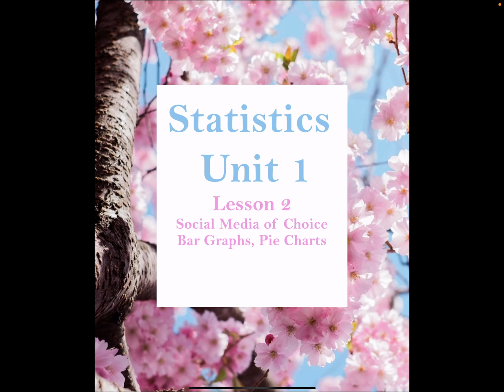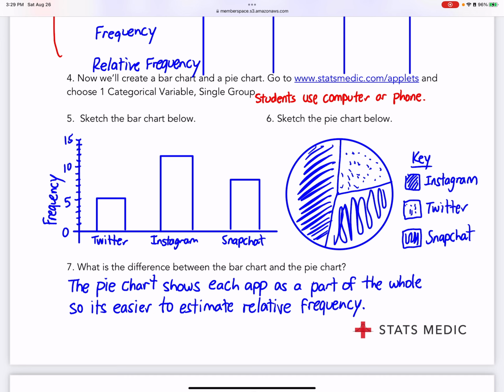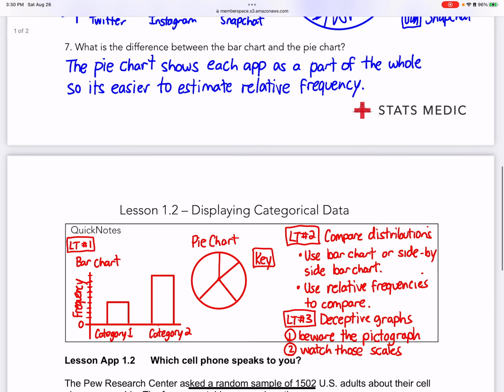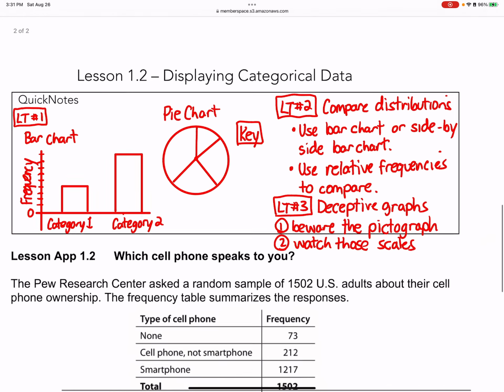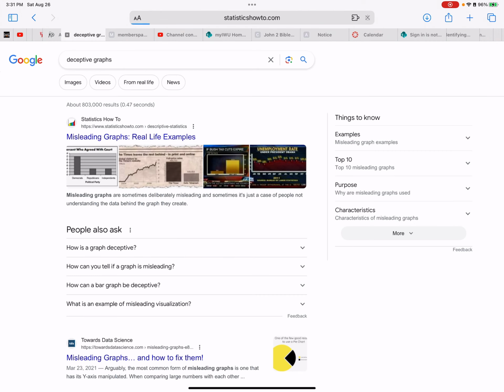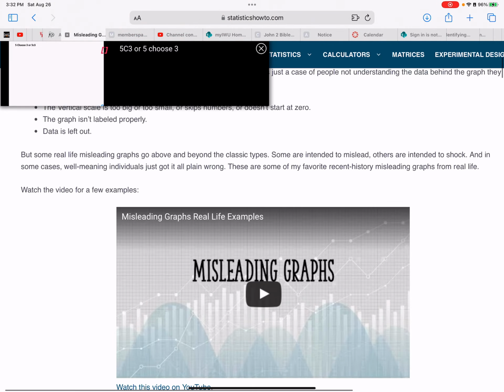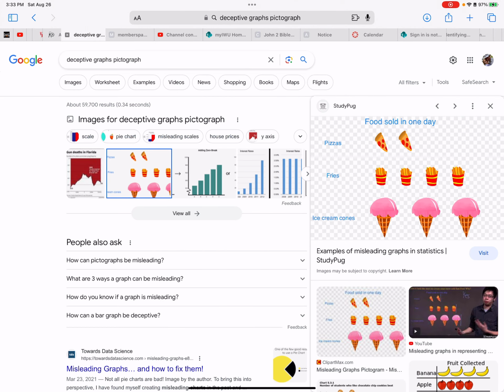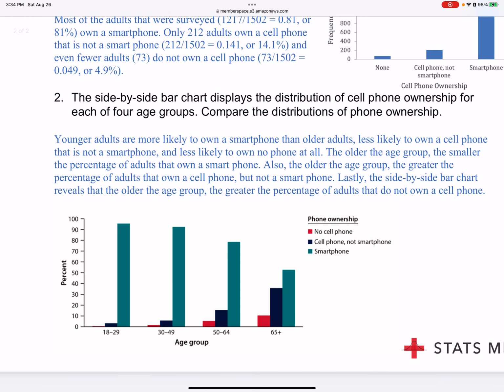Unit 1 Lesson 2 Social Media of Choice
Bar Graphs and Pie Charts